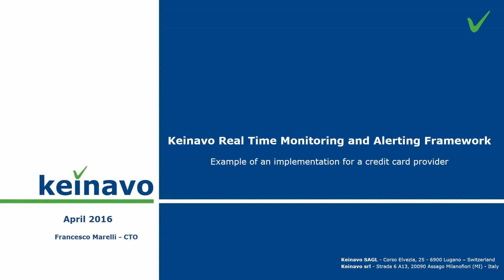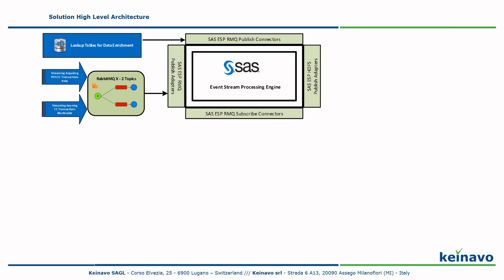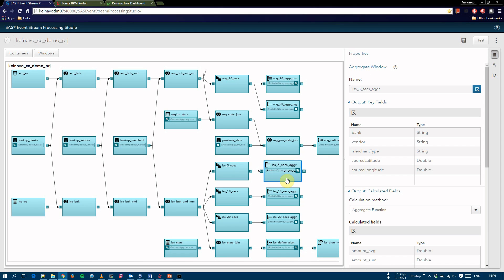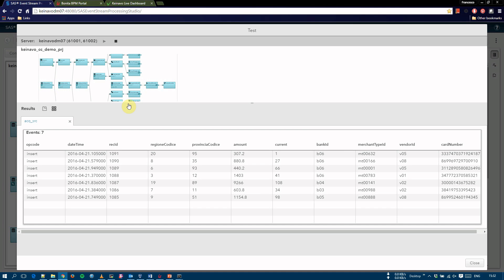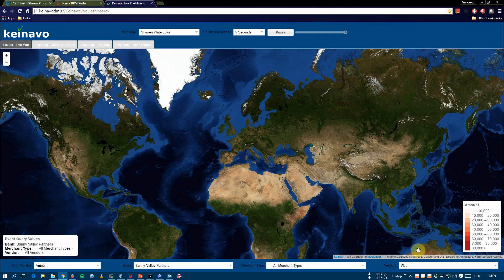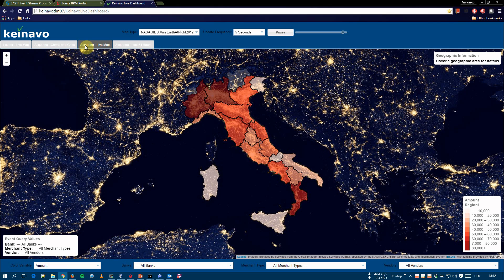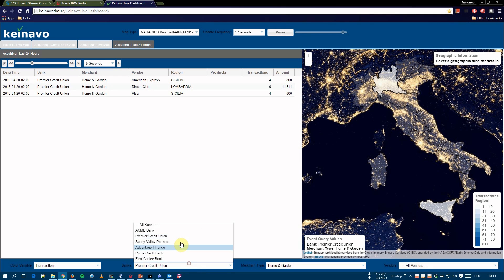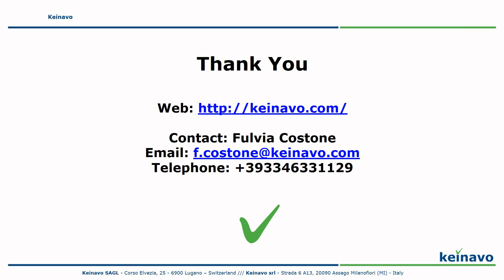Keinavo Real Time Monitoring and Alerting Framework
Example of an implementation for a credit card provider

In this video we present an example of implementation of Keinavo Real Time Monitoring and Alerting framework. The framework can be adapted and customised to any business and need where real time processing of data is required.

Keinavo is a system integrator with offices in Italy and Switzerland, we specialize in Big Data, Data Management, Business Intelligence and Analytics. We are SAS Silver Partner, Cloudera Silvert Partner and Bonitasoft Premier Partner.